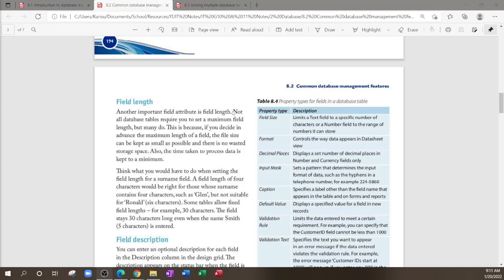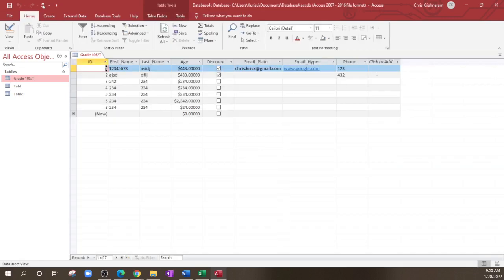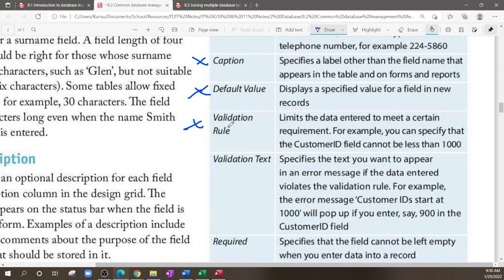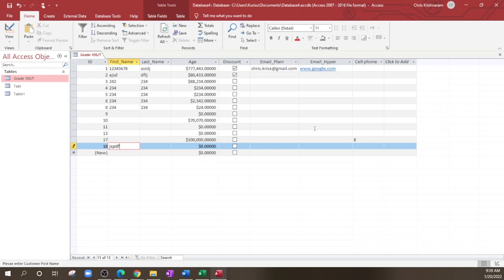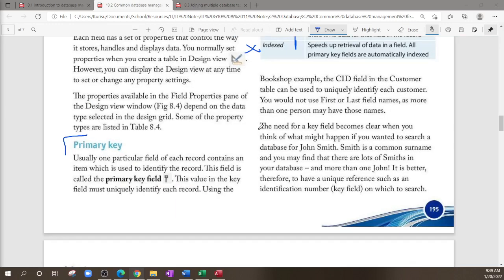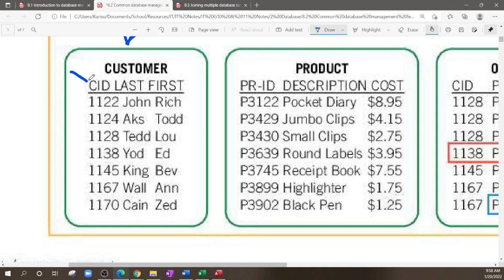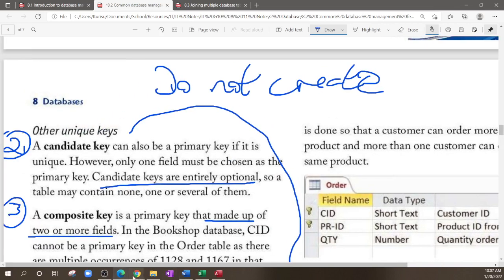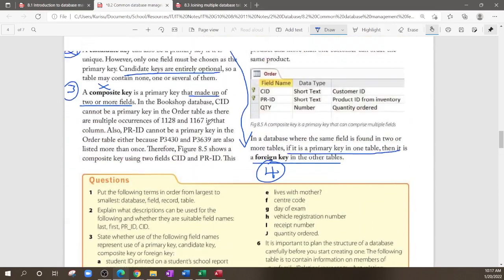8.2 Common database management features Part 3 - 20/01/2022